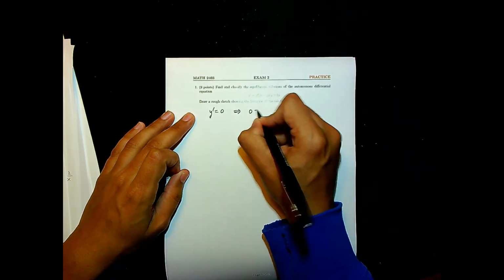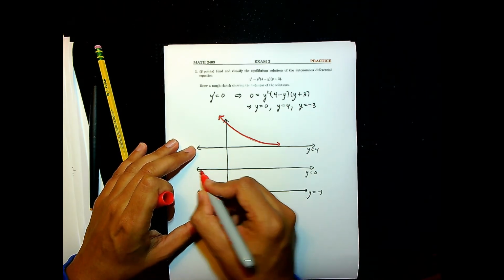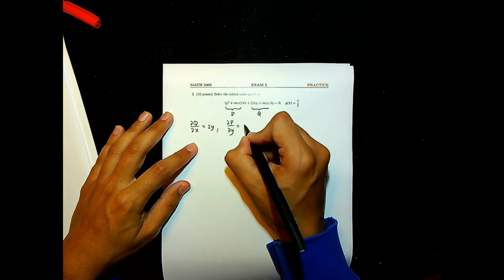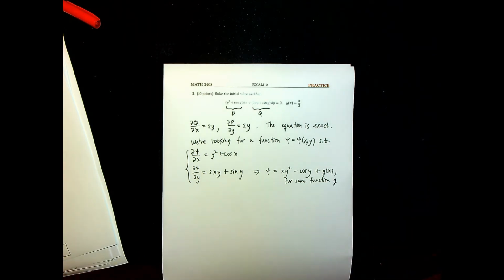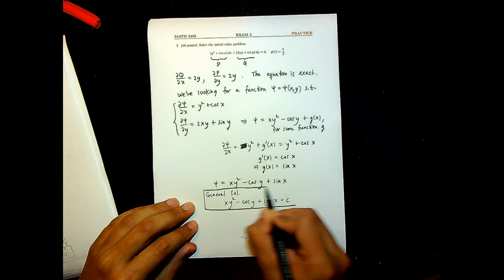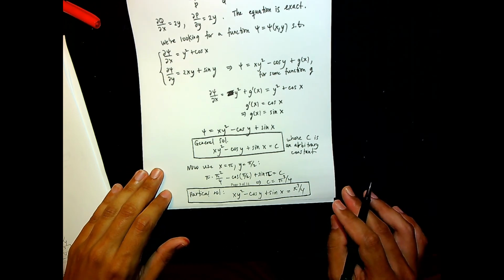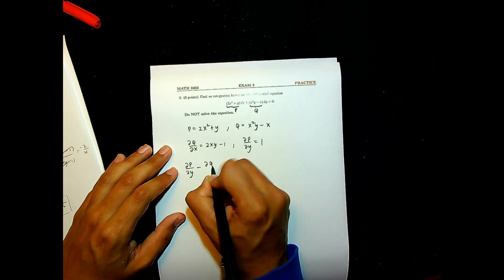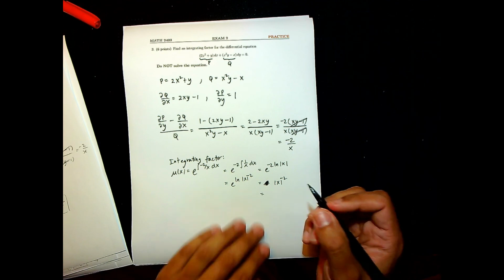Exam 2 - Review Problems 1, 2, 3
Exam 2 Review Problems 1-3

Problem 1: Find and classify the equilibrium solutions of an autonomous differential equation

Problem 2: Solve an exact differential equation.

Problem 3: Find an integrating factor for a non-exact differential equation.